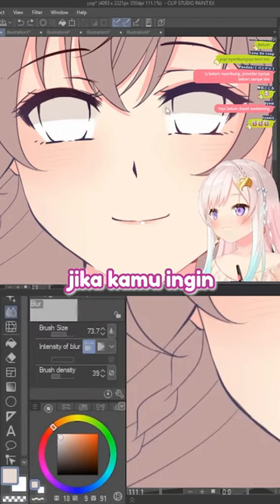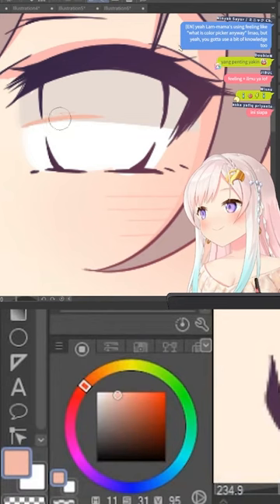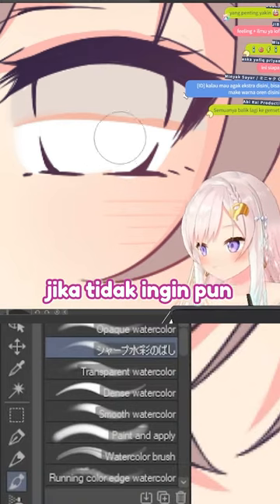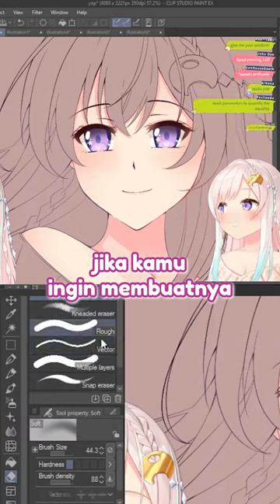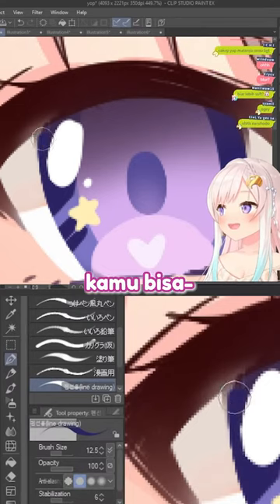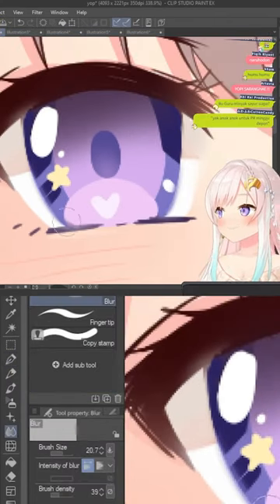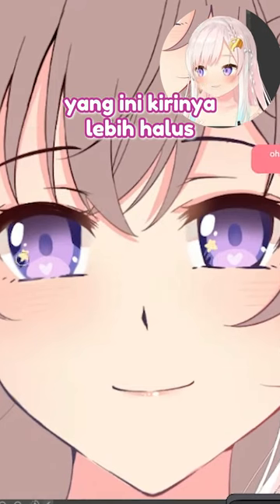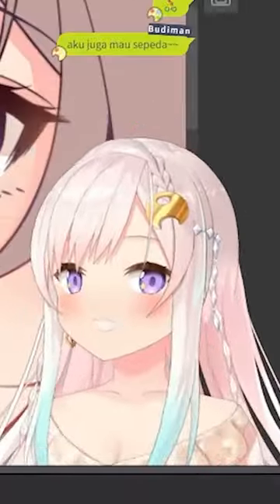Soft Coloring Eyes